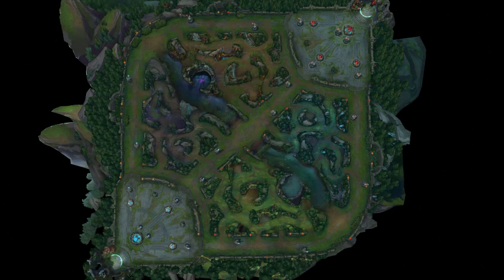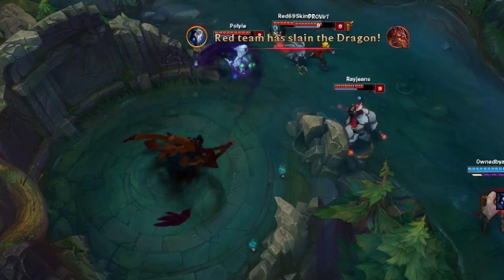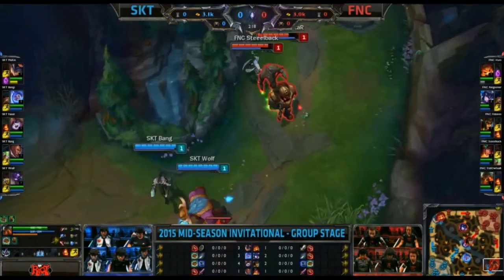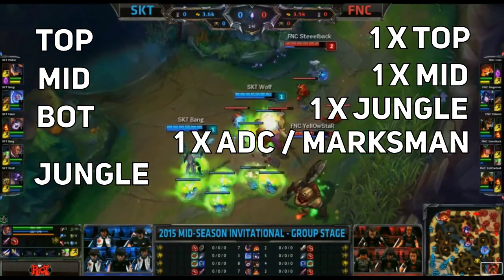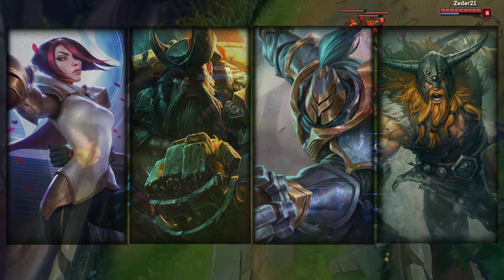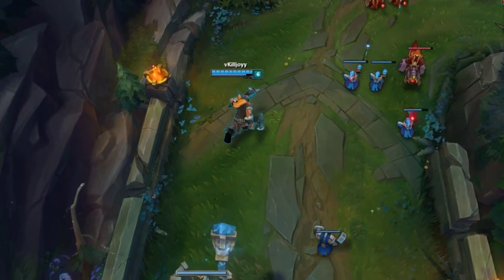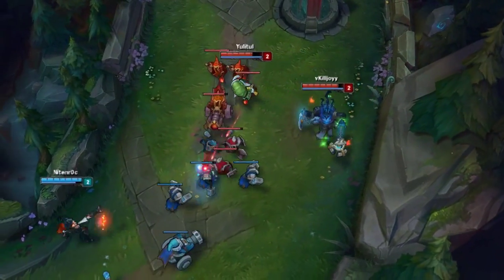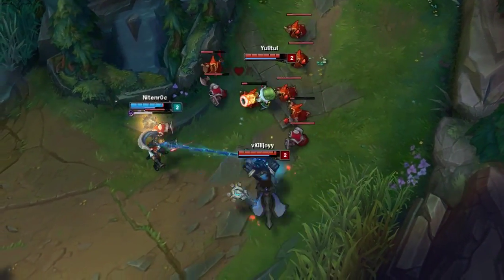League of Legends How To - Beginner's Guide!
So today I decided to make a beginner's guide to league of legends, going over the basics of LoL. Took me about 2 days to record for and edit together so hopefully you guys enjoy!